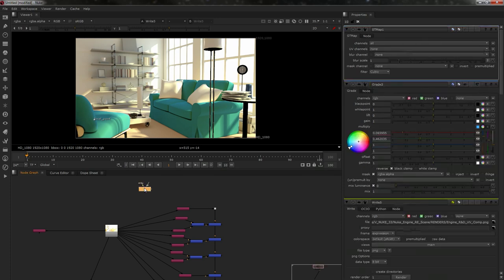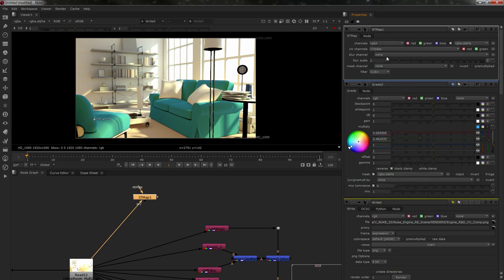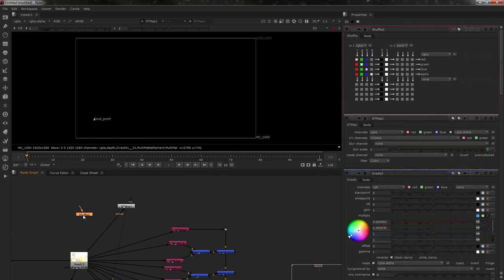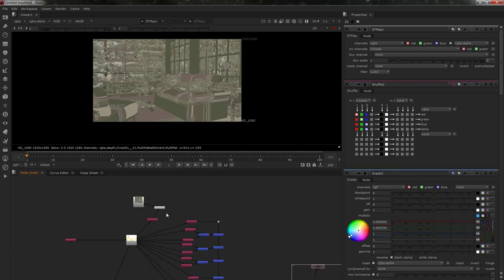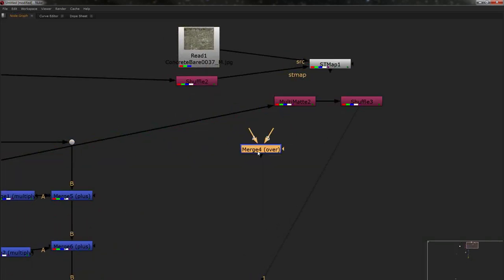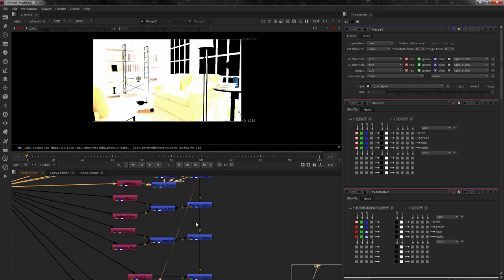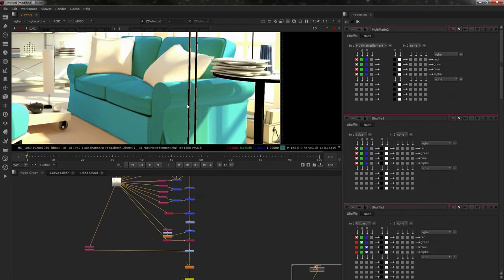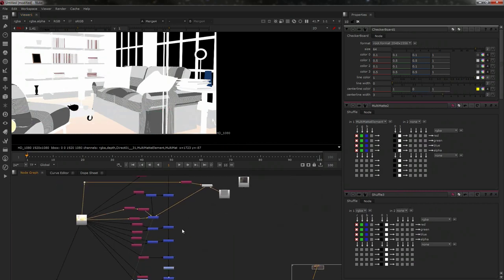Nuke For 3D Artists - Retexturing (Without Re-rendering) in Nuke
Episode 10 in Nuke for 3D artists covers how to retexture a model that has already been rendered out in an external program without the need to re-render by retexturing it at a composite level in Nuke.  This can save massive amountsof time in a pipeline for last minute client changes.
This is a new series of videos covering some cool things you can do using the Foundry's Nuke if your a 3D artists.

in a pipeline for last minute client changes.

Follow me for more videos and important updates!